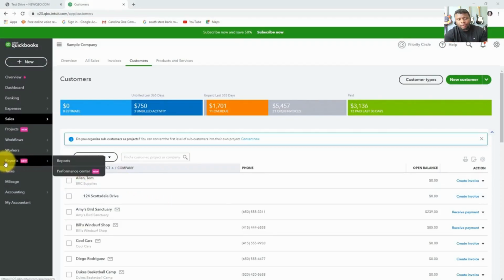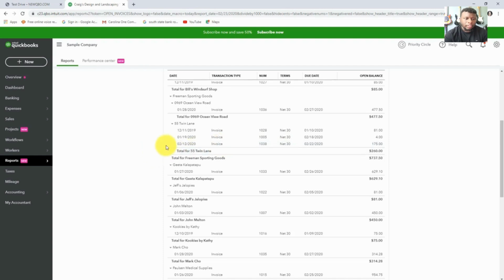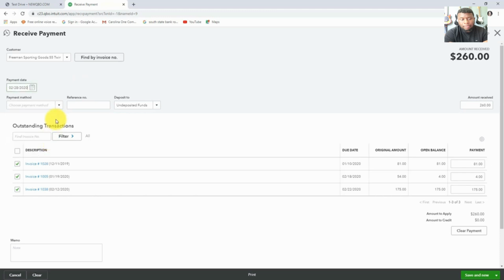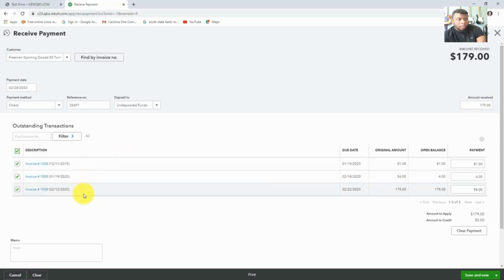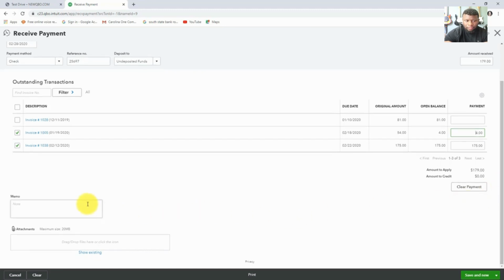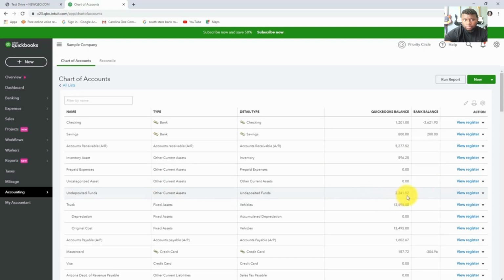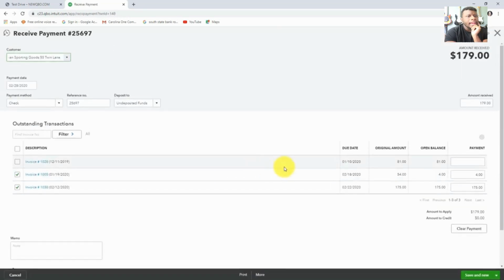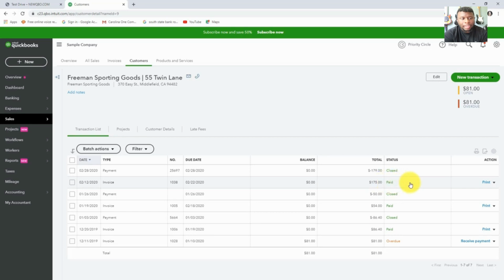Learn How to Record Customer Payments in QuickBooks Online: A Training Tutorial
About this Channel:
1 To show how to do accounting and bookkeeping
2 To teach you how to start and grow your bookkeeping services.

WHO We WORK WITH:
When providing coaching and consulting, we work with:

+ Accountants
+ Bookkeepers
+ CFOs
+ Enrolled Agents
+ Tax Professionals

1. Having a value based offer

2. Creating a predictable source of potential clients

3. Having a Repeatable sales process